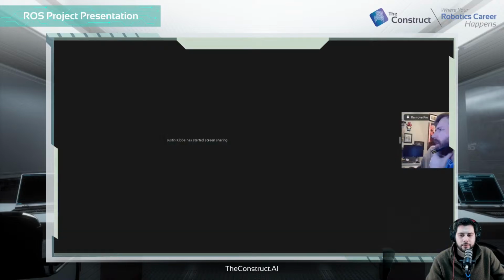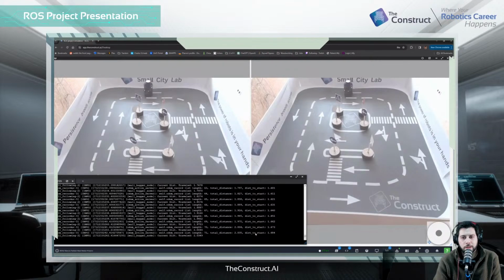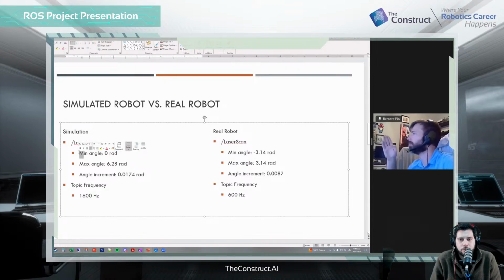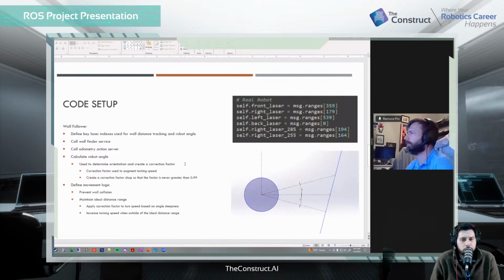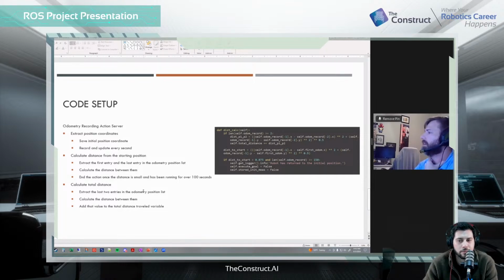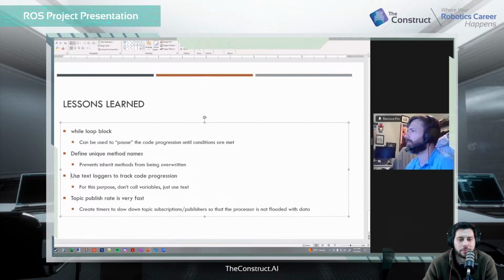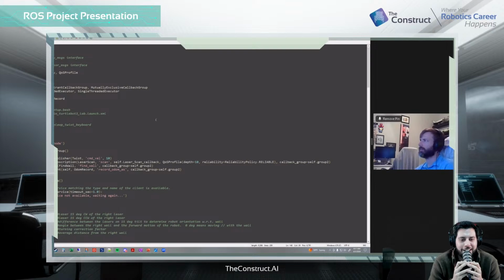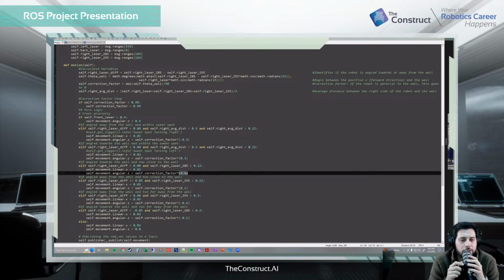Justin Kibbe ROS 2 Basics Project Presentation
Justin Kibbe will do a presentation of his ROS project built during his completion of the ROS Basics Python course. In this presentation,  Justin Kibbe will show how he made a Turtlebot 3 robot perform a straight line following behavior as well as execute a service that commands the robot to move along the walls of the lab, recording the odometry with action server.